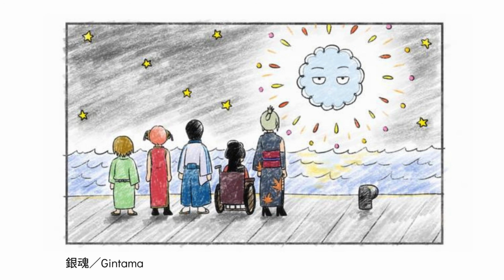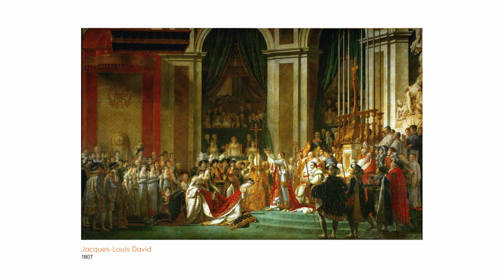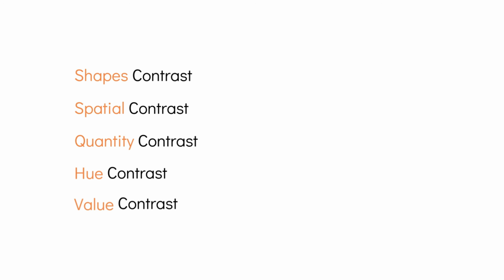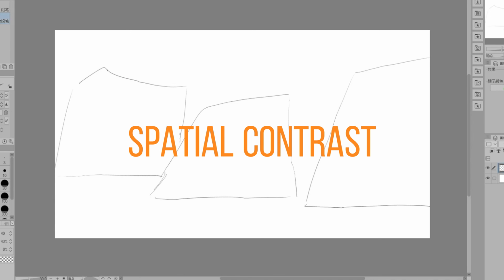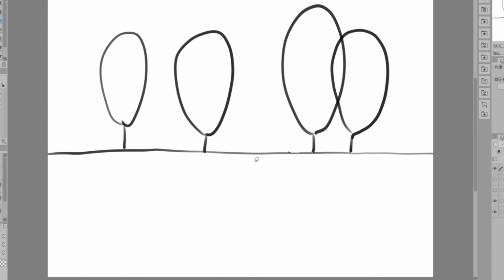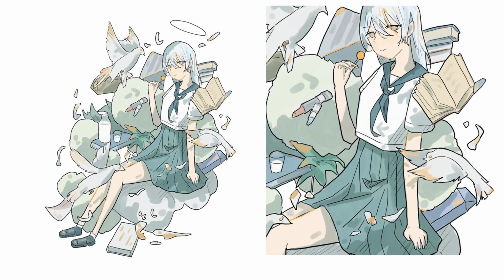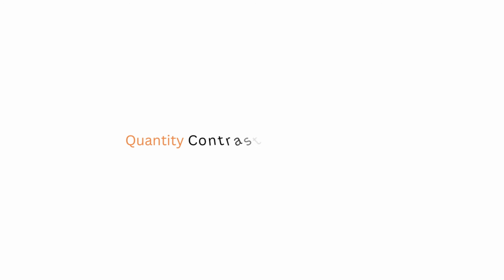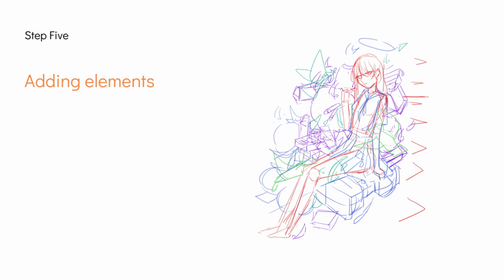How to Learn Composition 2: Rhythm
TIMESTAMPS
0:40 Why does rhythm occur?
2:58 Shapes Contrast
4:12 Spatial Contrast
4:54 Quantity Contrast
5:40 Value and Hue
6:59 How to use them
8:47 My workflow